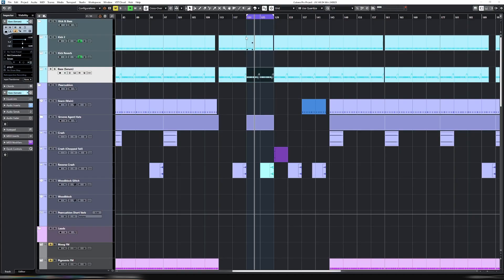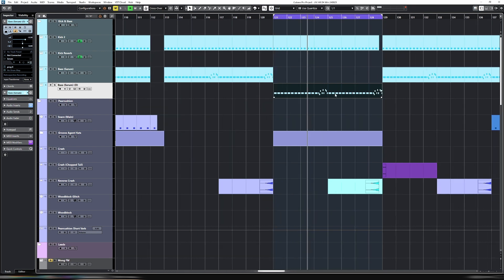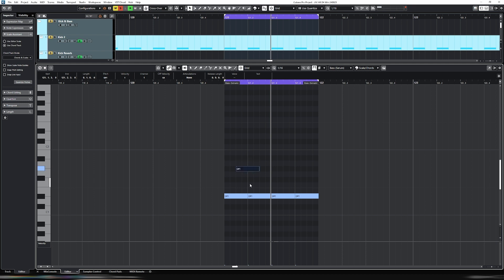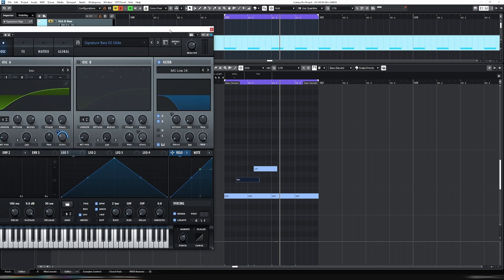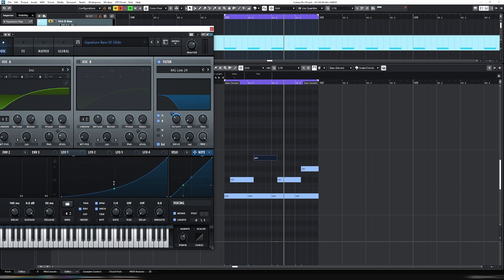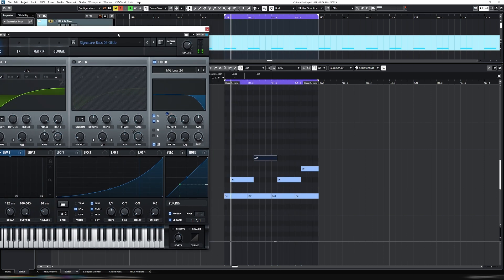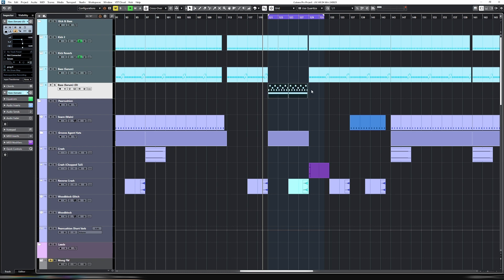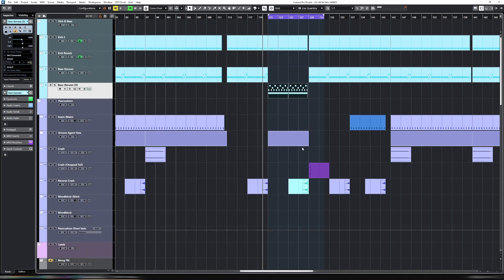Creating a Glide Bass for Forest Psy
This week we create a glide bass often found in Forest Psy.